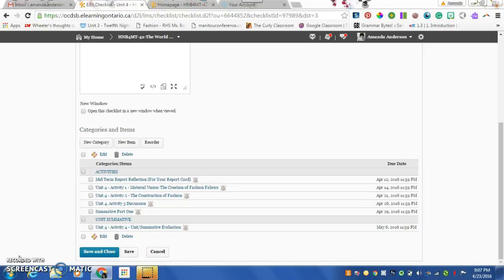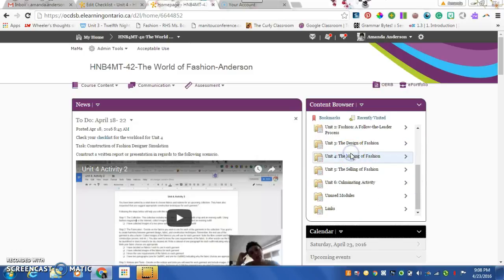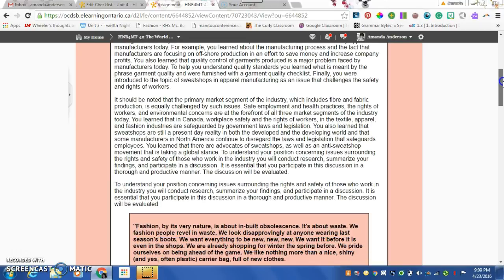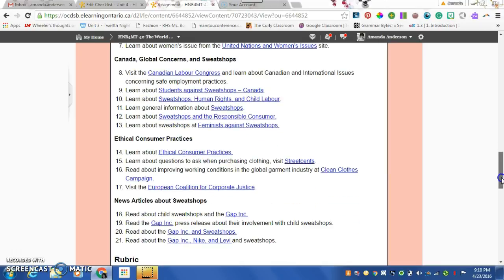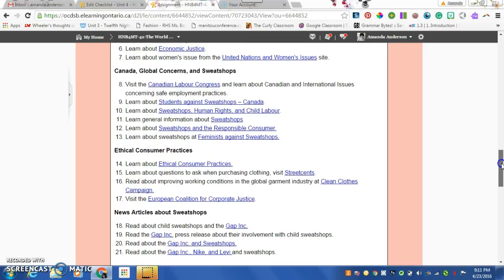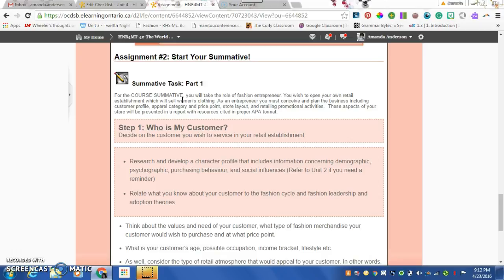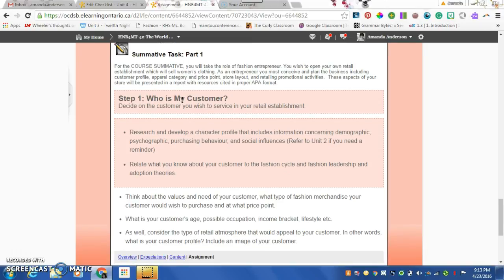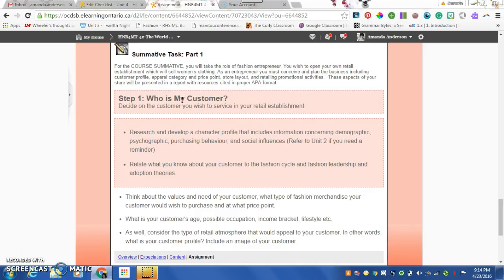Unit 4 Activity 3